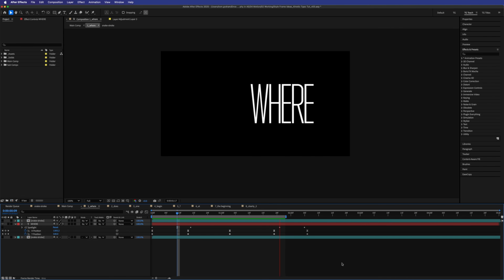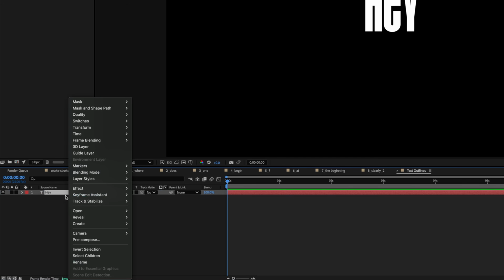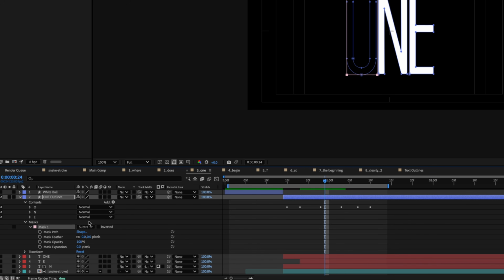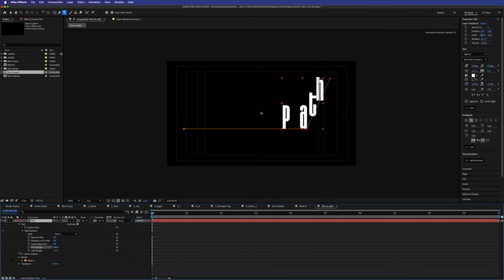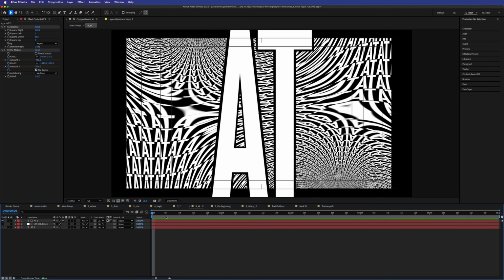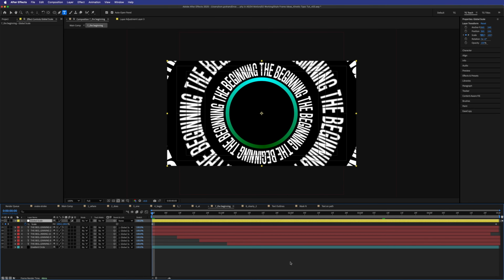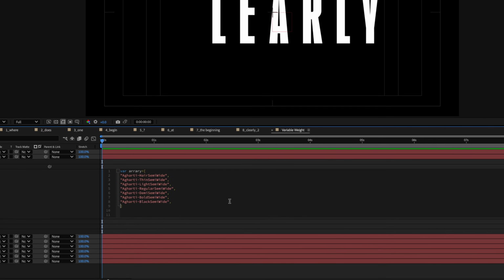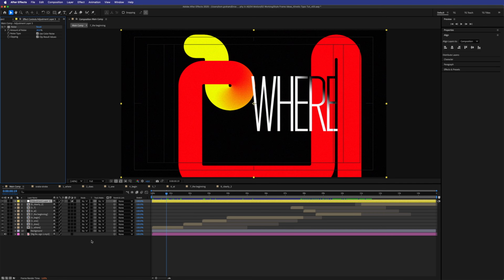How to Animate Text in After Effects | Kinetic Typography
Learn everything you need to creatively animate text in After Effects! Master the techniques of kinetic typography and create a stunning sequence for your portfolio.

00:00 Introduction
00:21 CC Spotlight
06:15 Stretchy text shapes
10:55 Shapes and track mattes
14:37 Animate on paths
18:59 CC RepeTile & flo motion
22:21 Faking depth of field
27:50 Slider control & expressions
33:32 Bringing it all together

CREDITS
Video Creator: Tom Graham
Producer: Joel Bankhead
Video Editor: Tom Graham

Envato Tuts+
Discover free how-to tutorials and online courses. Design a logo, create a website, build an app, or learn a new skill

► Explore Envato's full stack of AI tools, all included in your subscription